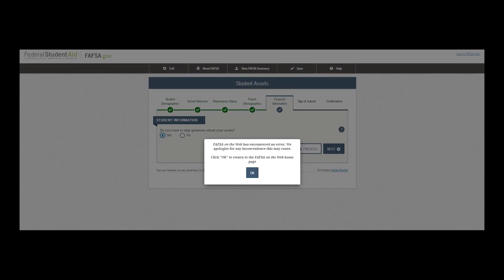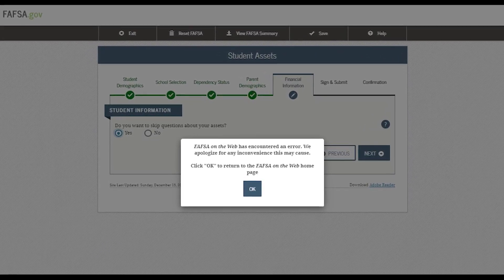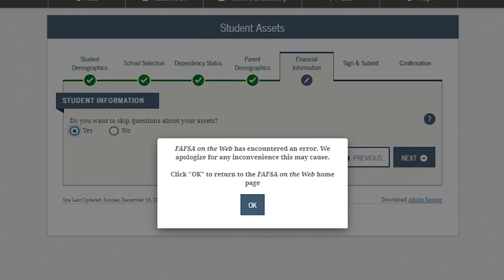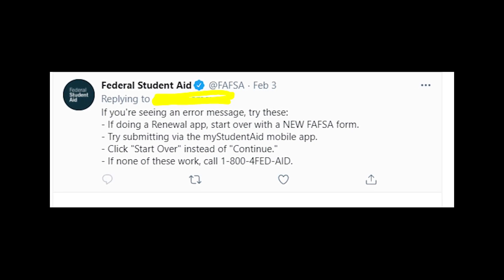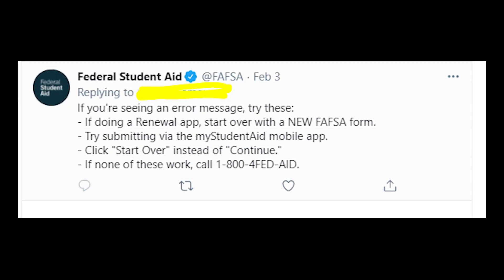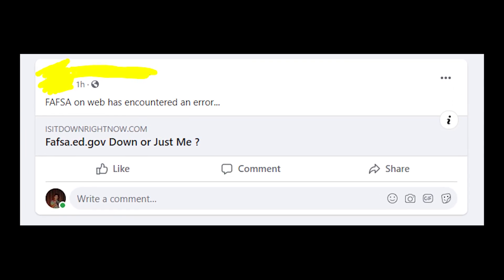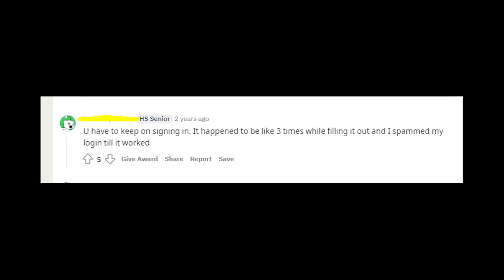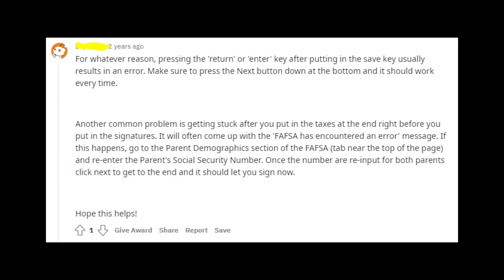FAFSA on the Web has encountered an error - how to fix the issue on the website?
If you get an error "FAFSA on the Web has encountered an error. We apologize for any inconvenience this may cause. Click OK to return to the FAFSA on the Web home page", then watch my video to find official recommendations and solutions that might work for you!